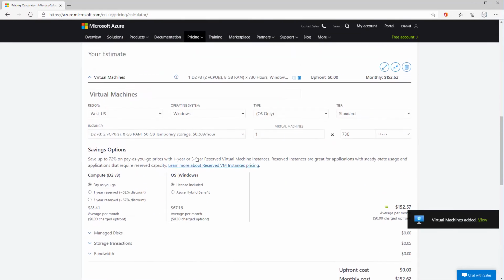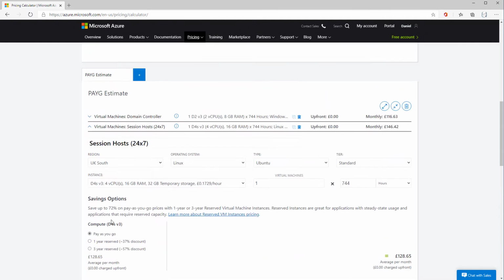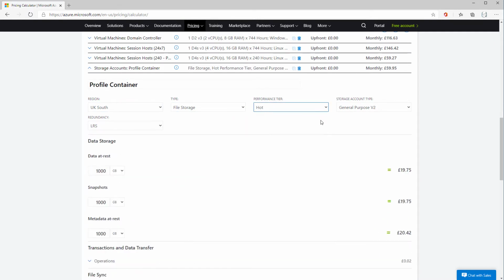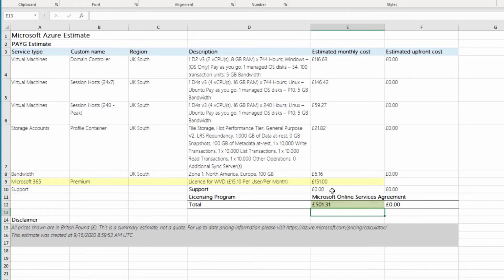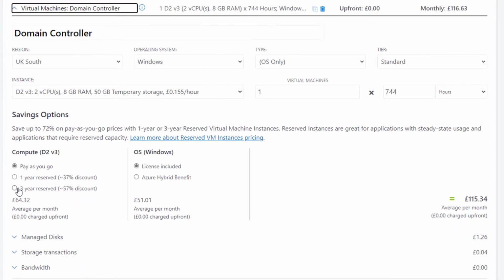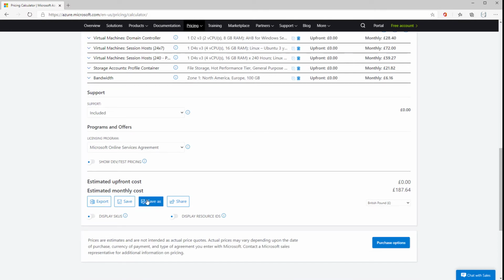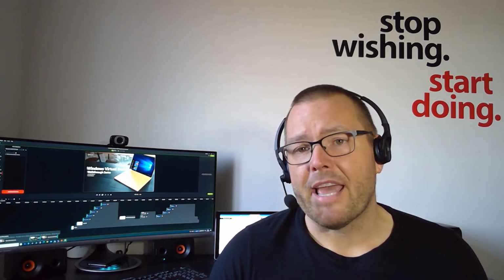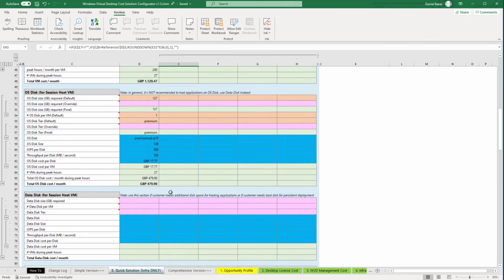Windows Virtual Desktop Walkthrough - Episode 2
In the second episode of the series, I am once again joined by WVD specialist George Wood as we discuss the pricing options of a WVD Build. We will explore the considerations required and look at tools such as the pricing calculator and WVD configurator.